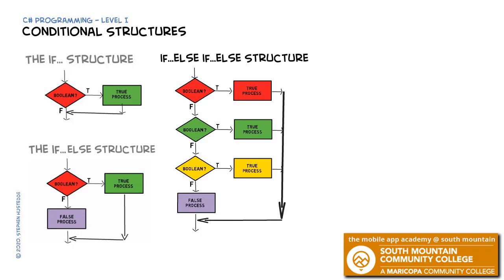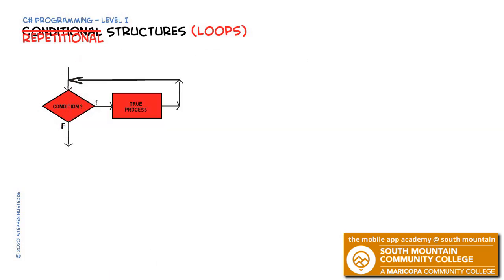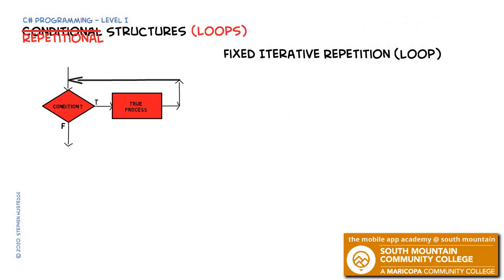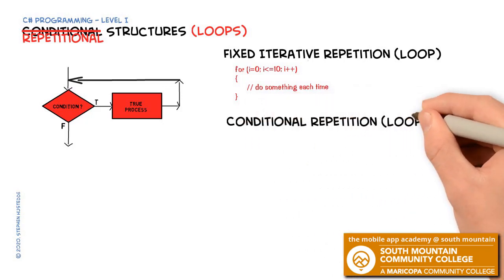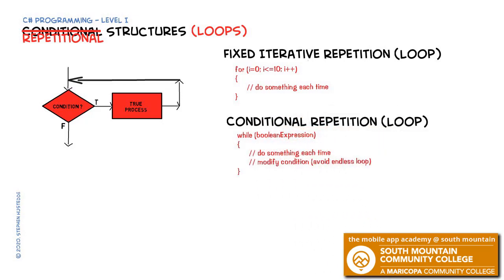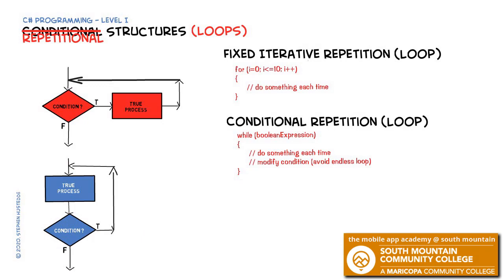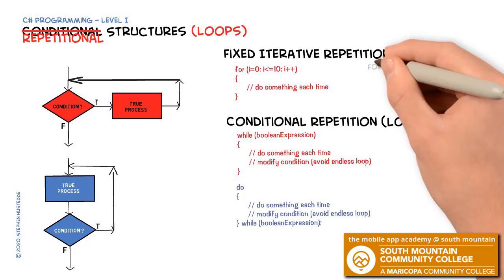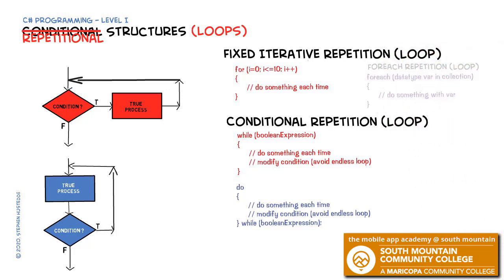C#/Xamarin Cohort 04A - Repetition Structures (Loops)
Repetition structures  come in two flavors - Fixed Iterative and Conditional. They repeat a block of code a certain number of times or until some condition is met.